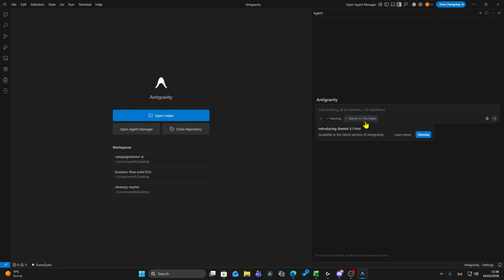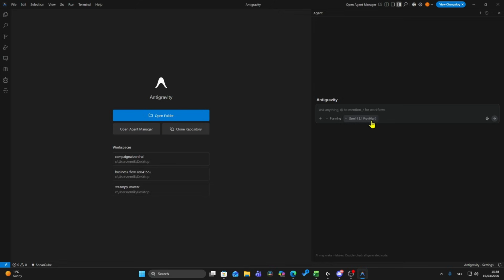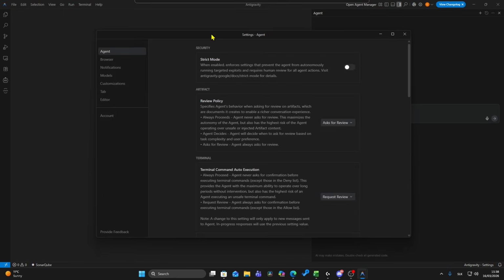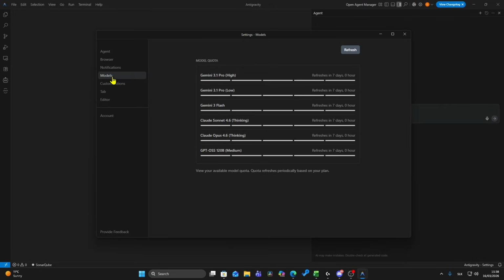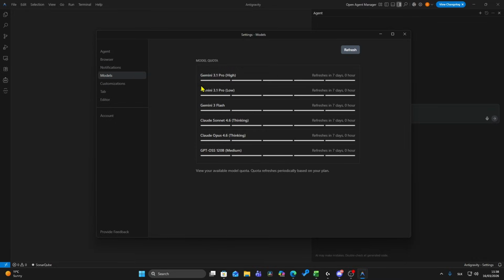How to Check Your Antigravity Quota & Limits (Quick Guide)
In this quick Antigravity tutorial, I’ll show you how to check your usage metrics and model limits. You’ll learn how to spot warning indicators directly inside the agent, and how to open the full Anti‑Gravity user settings to view detailed quotas for every model. You’ll also see how refresh timers work so you know exactly when your limits reset. A simple and useful guide for anyone who wants to track their model usage more accurately.